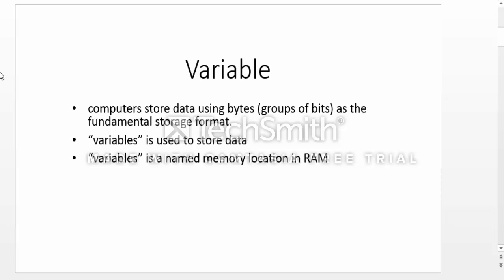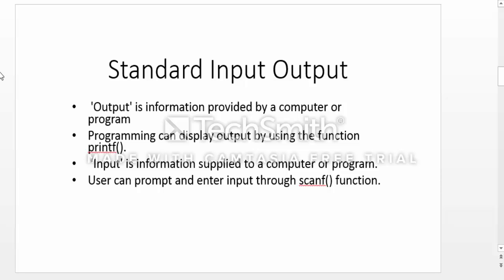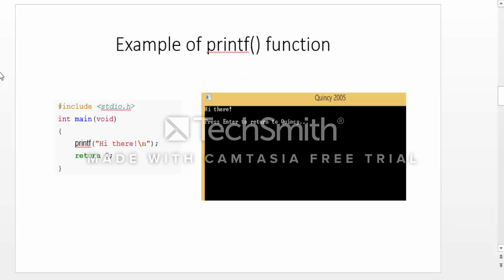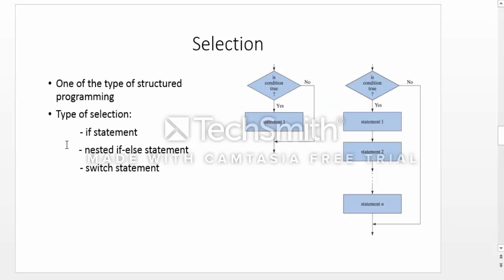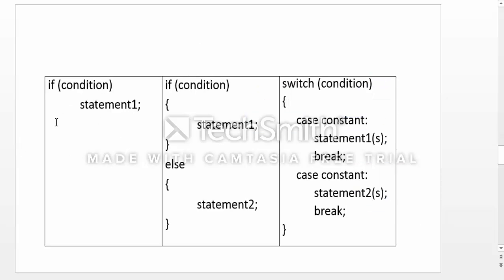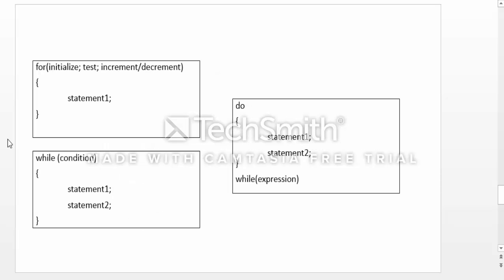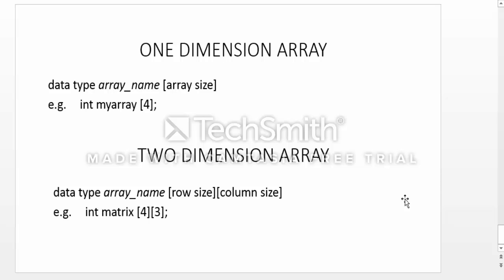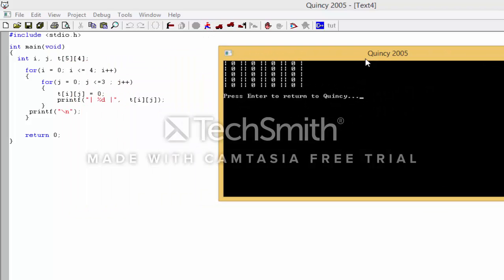Reflection Video 1